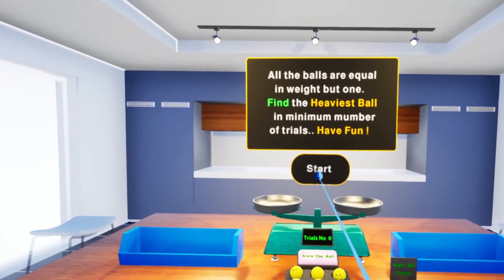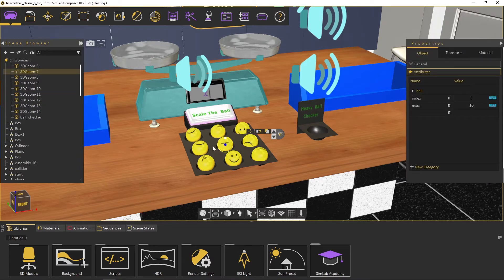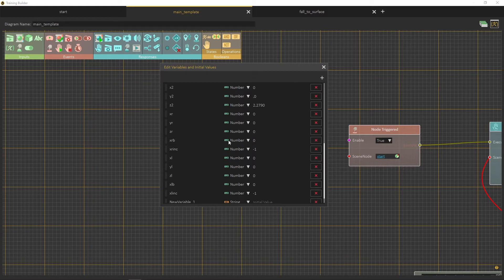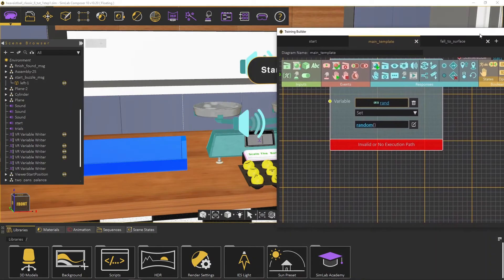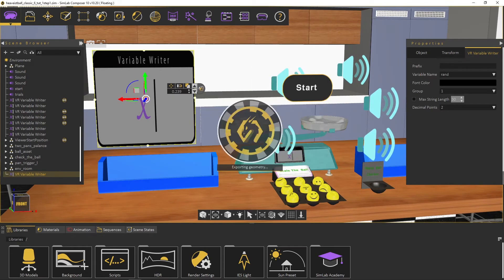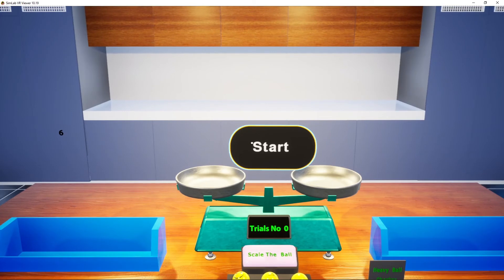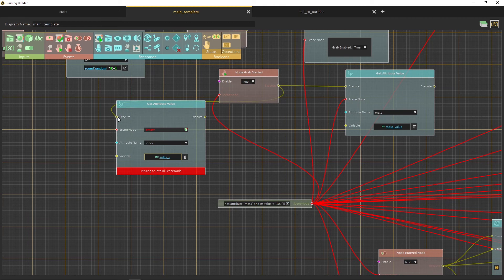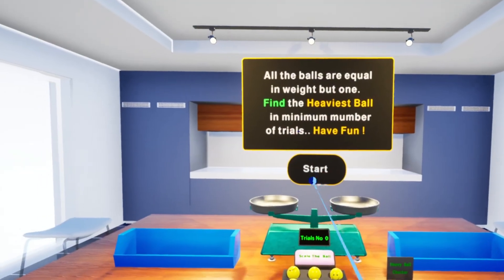Random function Tutorial in VR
This tutorial shows how to use random function in triaging builder to make a VR experience that changes every time you start the experience